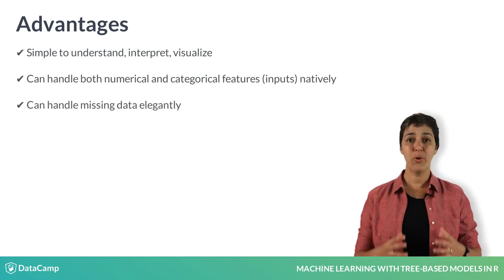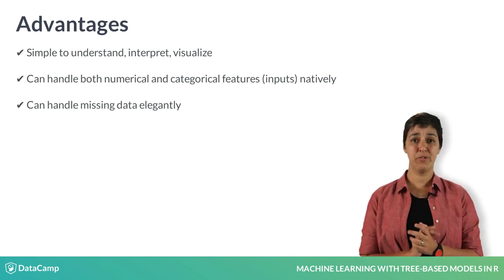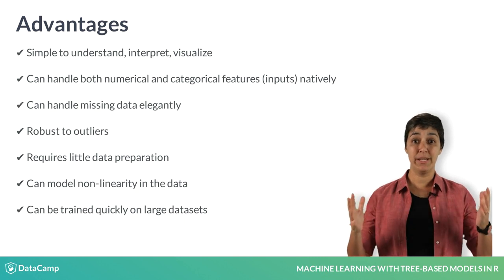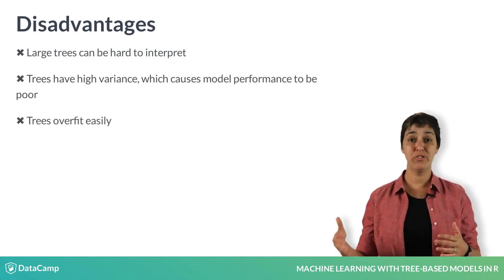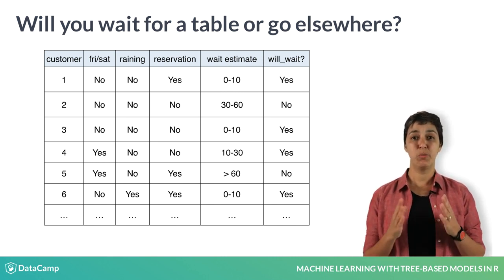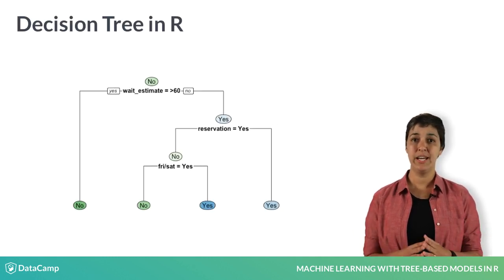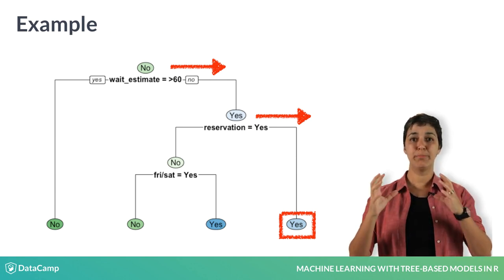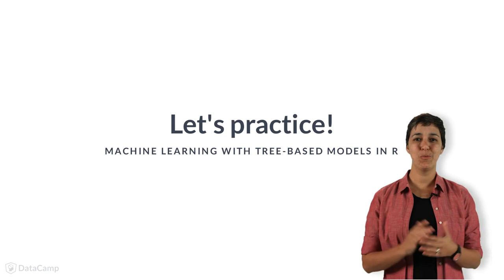R Tutorial: Introduction to classification trees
Want to learn more? at your own pace. More than a video, you'll learn hands-on coding & quickly apply skills to your daily work.

Trees have advantages and disadvantages like any other algorithm. There are several advantages that make decision trees a useful machine learning algorithm.

One of the biggest advantages of decision trees is that both the training and prediction process is easy to explain.
They are even easier to explain than a linear model!
Understanding why a particular prediction was made is as simple as following a path down a tree. Trees can be displayed visually, and are easily interpreted even by a non-expert (especially if they are small).

Decision trees require no normalization or standardization for numeric features. Trees can also handle categorical features without the need to create dummy binary indicator variables (or to use other types of categorical encodings).
Some tree software implementations make use of a technique called  "group splitting" to handle categorical features within the partitioning algorithm itself.

Decision trees also handle missing data in a elegant form, though not all decision tree software supports native handling of missing data.
One popular method for dealing with missing values in trees is when you arrive at a split point and the feature value is not available, you can choose to go right or left at random, and then proceed as normal.
Another method involves going down both branches at the split with missing data, and then when you finally reach a leaf node in each path, you average the leaves together for the final prediction.

Since no numeric transformations or categorical encodings are required, missing values can often be handled automatically and since they are robust to outliers, trees require little to no data preparation.

Decision trees recursively partition the feature space into subsets which allows the decision boundaries to be more complex than a simple linear method.

It's relatively fast to train a decision tree, so tree methods can handle big datasets.

Unfortunately, large, deep, trees are hard to interpret.

One of the major problems with trees is that they have high variance.  A small change in the data can result in a very different series of splits (also making interpretation somewhat precarious).  High variance leads to poor model performance.

If not tuned properly, it's easy to create overly-complex trees that do not generalize well to new data.  This is also known as "overfitting".

Next, we will go through an example.

Let's say your friend is thinking of having dinner tonight at a restaurant near your house. We have some data from past customers, with some attributes and the outcome (if they waited for a table or not).

The 5 variables in the data are:
Is it Friday or Saturday?
Is it raining?
Did the person make a reservation?
What is the wait estimate?
Will the person wait for a table?

In this example, the goal is to build a classification tree that predicts whether a customer will wait for a table at a restaurant (or go elsewhere).

Let's take a look at one data point in the training set.  Customer 4 went to the restaurant on a Friday or Saturday, it was not raining, they didn't have a reservation, and the wait estimate time was somewhere between 10 to 30 minutes.  In this case, they decided to stay at the restaurant and wait for the table rather than go elsewhere.

It doesn't take much to create a decision tree in R. The output is very elegant and clear to understand. We'll talk about how to create this decision tree in R later, but for now, let's understand how you interpret this output.

Let's suppose you want to predict whether your friend will wait for a table at a particular restaurant, or go elsewhere.

Here is the scenario:

The wait estimate is 20 minutes, your friend doesn't have a reservation, and it is a Wednesday.

Starting with the top node of the tree, you must evaluate a query about a particular attribute of your friend's data (in this example, we ask whether the wait_estimate is greater or equal to 60). If the answer is yes, then you go to the left at the split, and if the answer is no, then you will go right.

At the next node, you repeat the process until you end up in a leaf node, at which point you'll have the predicted outcome (to wait or not to wait) for your friend.

So, according to the model, will your friend wait for a table?  YES!

Now it's your turn to practice what we covered.